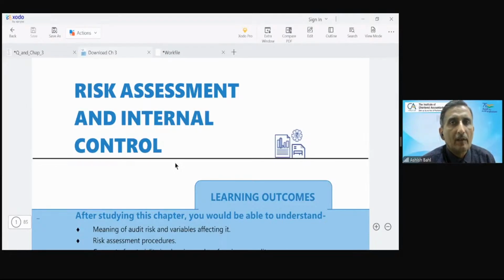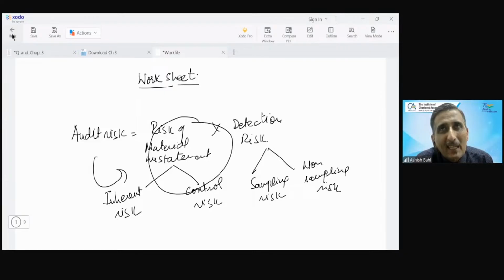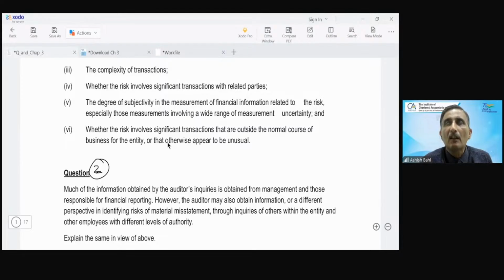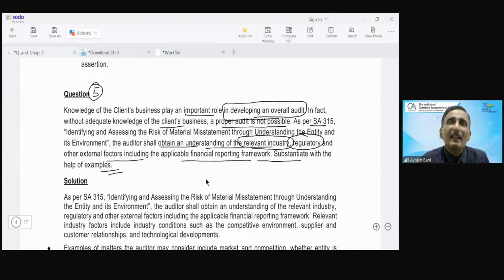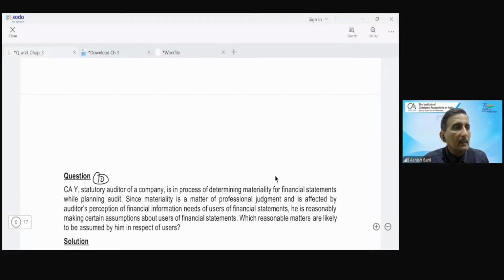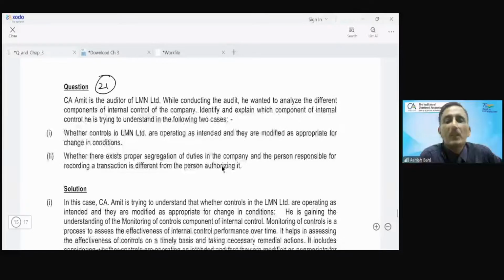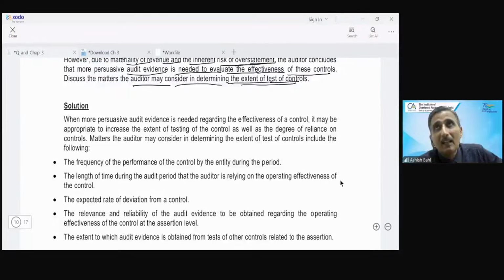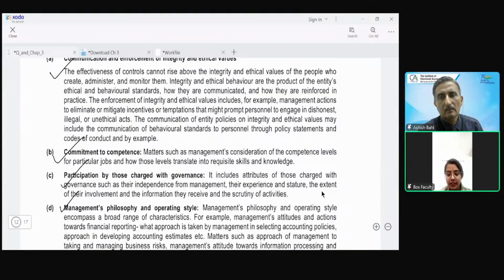Intermediate Paper 5:AE | Topic: Ch3: Risk Assessment and Internal... | Session 2 | 12 July, 2025